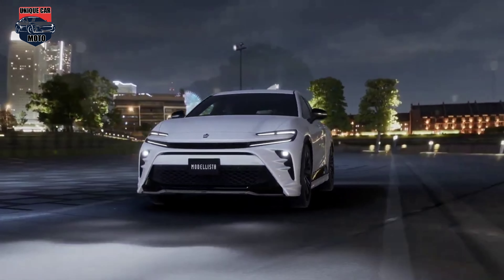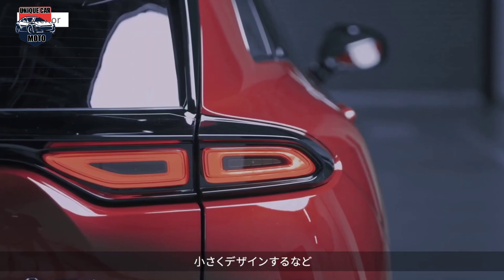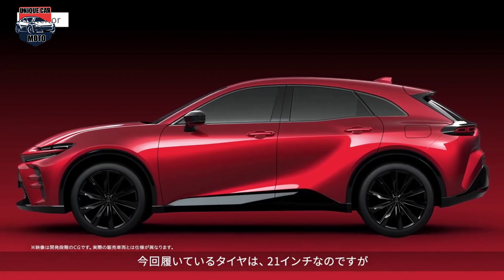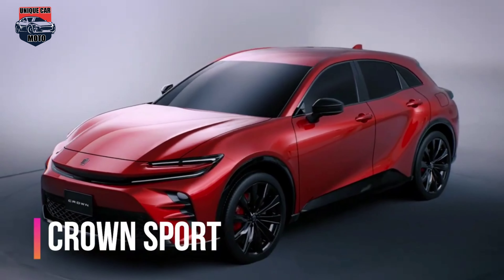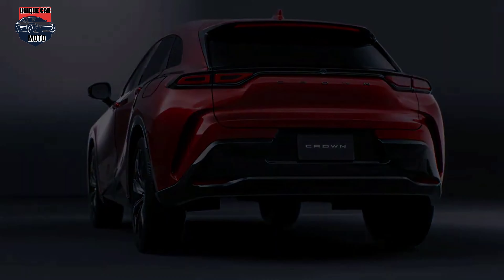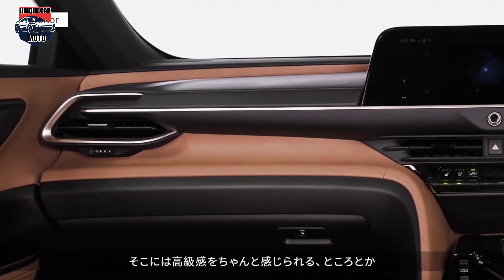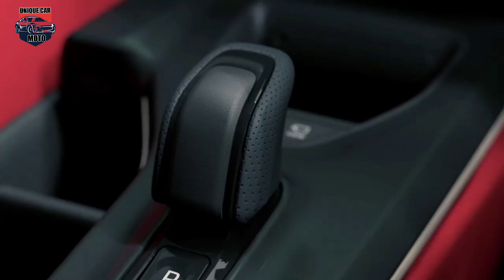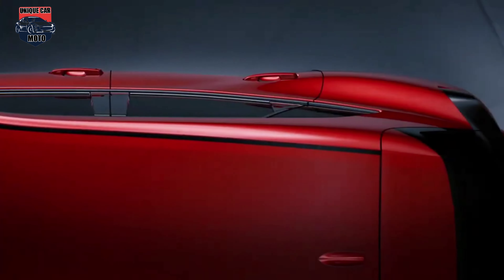Toyota Crown Sport 2024 coming soon in INDIA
2024 toyota crown sport,
2024 toyota crown sport suv,
2024 toyota crown sport hybrid,
2024 toyota crown sport matte black,
2024 toyota crown sport type,
2024 toyota crown sport specs,
2024 toyota crown sport test drive,
2024 toyota crown sport white,
2024 toyota crown sport canada,
2024 toyota crown sport suv price,
2024 toyota crown sport usa,
new 2023 toyota crown sport,
toyota crown sport 2023,
toyota crown limited 2023,
2024 toyota crown,
2023 toyota crown sport,
2023 crown sport,
new 2024 toyota crown sport,
toyota crown sport 2024 price,
2024 toyota crown sport type performance engine hybrid suv,
toyota crown sport 2022,
2024 toyota crown sport interior,
2024 toyota crown sport mpg,
new 2024 toyota crown sport suv,
2024 toyota crown sport price,
2024 toyota crown sport release date,
toyota crown sport 2023 price,
2024 toyota crown sport suv specs,
toyota crown 2023 grey,
2023 toyota crown limited,
2024 toyota crown sport matte black,
2024 toyota crown sport canada,
2024 toyota crown sport hybrid,